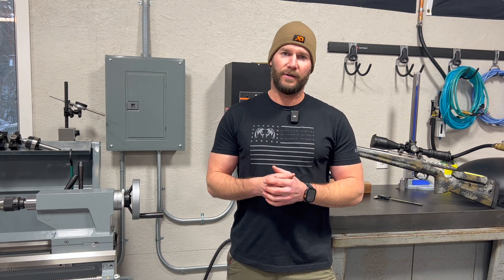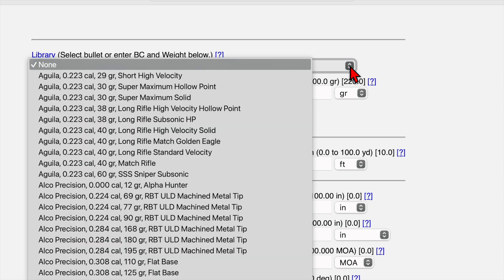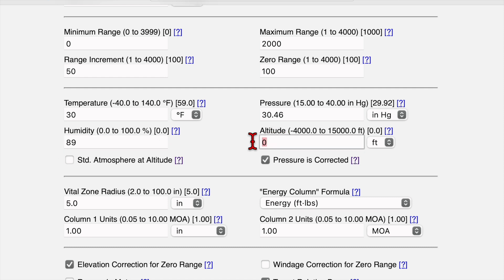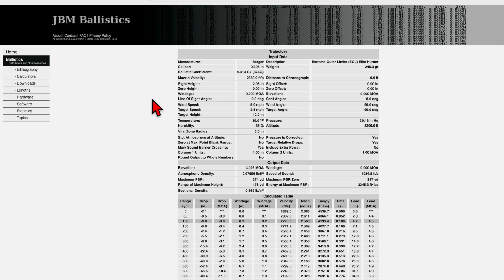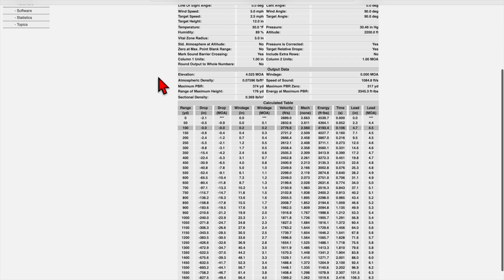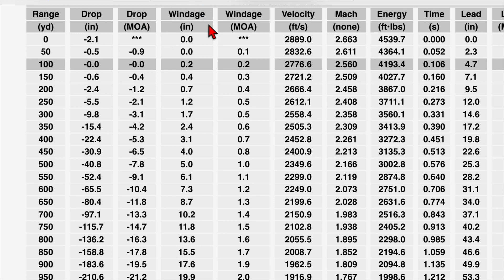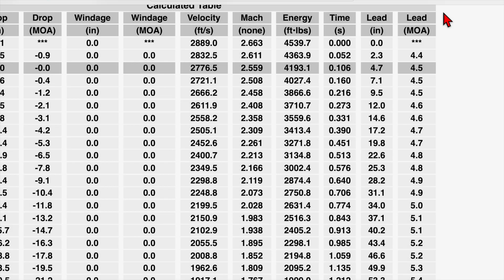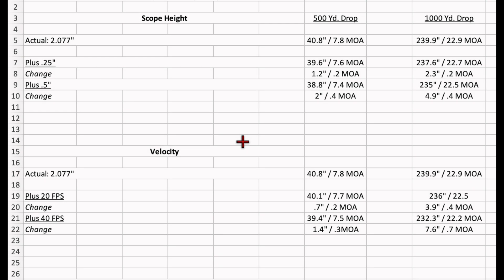TPM - Intro to Precision Rifle Shooting - How to Build a Bullet Drop Chart (Dope Card) - Part 2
This is the second video of a series focused on building an accurate ballistic chart for your rifle and ammunition. This is complicated stuff and takes time to learn, hopefully this informations helps ease some of the confusion and frustration.

Helpful hint: Use a waterproof printer paper for an even more durable dope card. I use this stuff

TPM - Intro to Precision Rifle Shooting - How to Build a Bullet Drop Chart or Dope Card - Part 1

-TPM